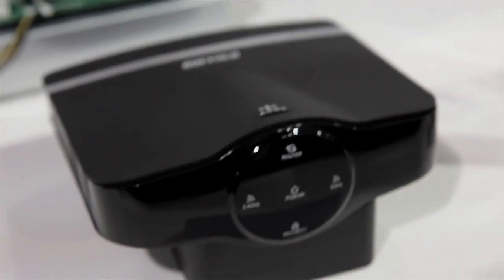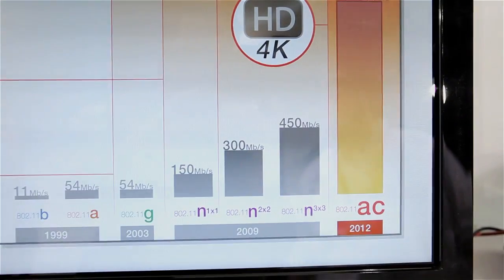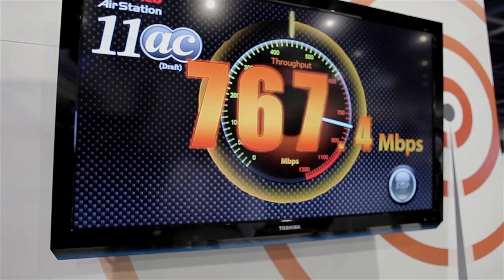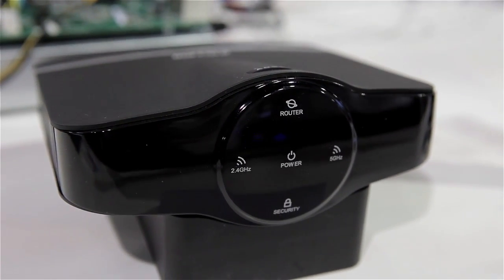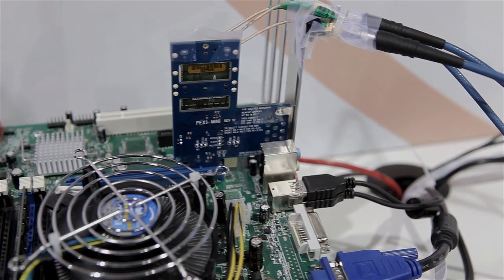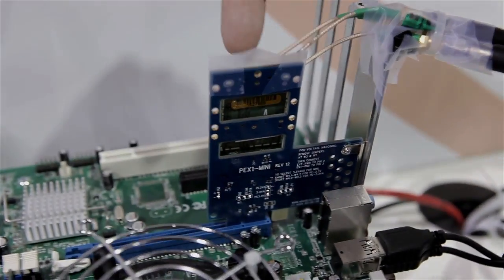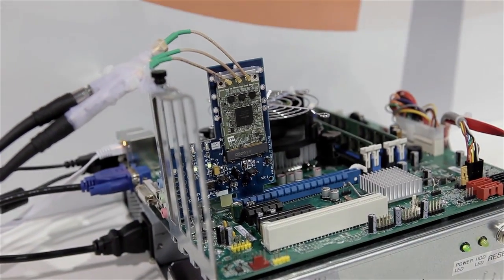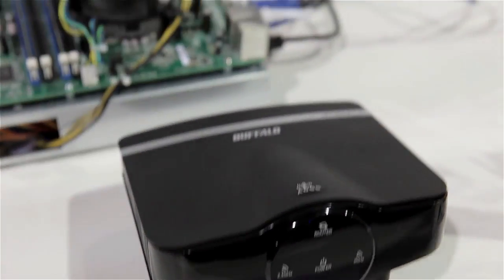Buffalo 802.11 AC Router - Way Faster Than 802.11 N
This is probably the coolest router I've ever seen. I supports the new 802.11 N standard, has a gig switch, and comes with DD-WRT installed. Epic.